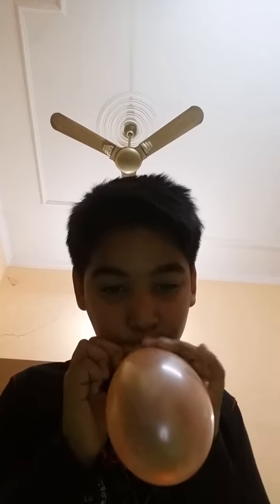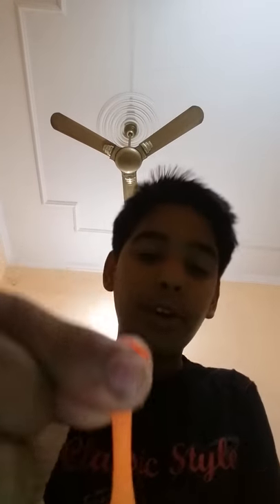How to make whistle from ballon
Whistle